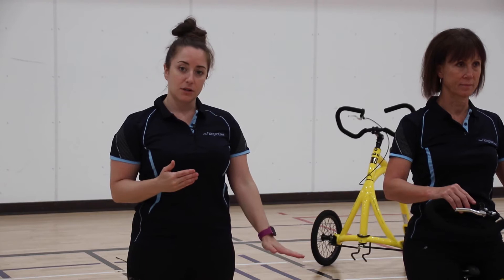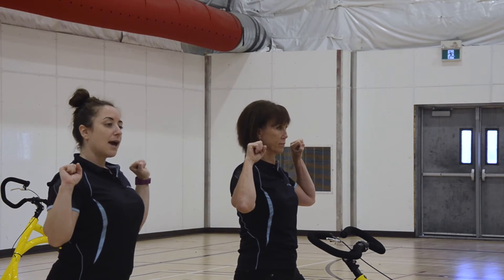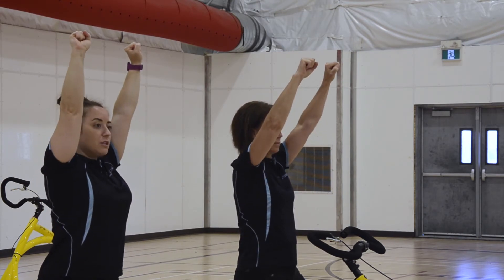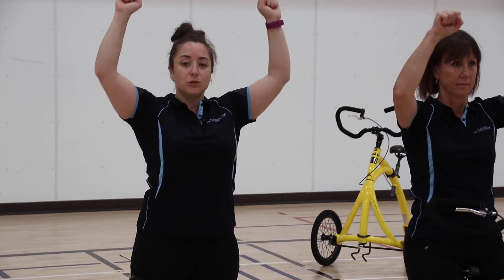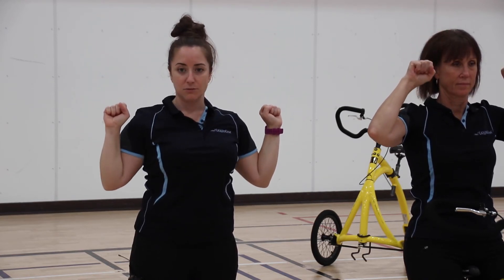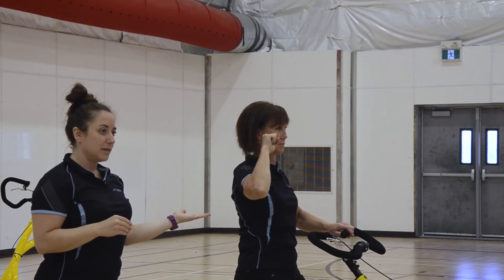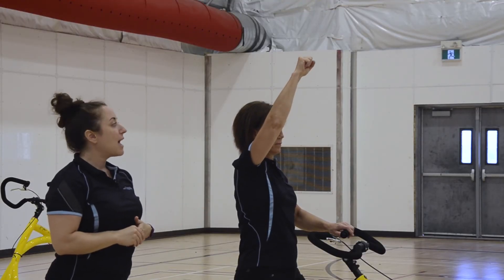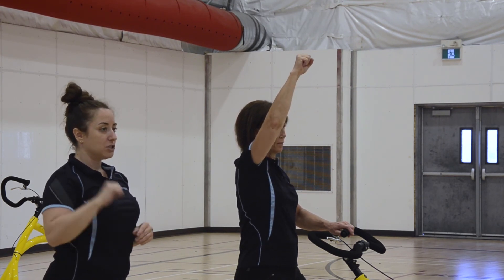No Weights? No Problem! Perfect Your Shoulder Press on the Alinker!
Discover the art of performing a modified shoulder press without hand weights on the Alinker walking bike. This video guides you through a safe, effective way to strengthen your shoulders, tailored for Alinker users.

Whether you're new to the Alinker or looking to enhance your workout routine, this instructional video is your perfect companion. Learn how to sit correctly on your Alinker, position your feet, and execute the shoulder press with precision. We cover both bilateral and single-arm variations, ensuring a comprehensive workout that suits your comfort level.

If you experience any shoulder discomfort, our guide helps you adjust the exercise to your range of motion, making it a safe and enjoyable experience. The Alinker walking bike is not just about mobility; it's a tool for maintaining an active lifestyle and achieving your health goals. Join us in exploring how mobility can be your medicine with the Alinker.

The Alinker is a non-motorized walking bike without pedals, created for those who wish to maintain an active lifestyle and use mobility as medicine to be more in control of their own health. This three-wheeled, self-propelled walking bike is designed for the user experience.

Alinker’s mission is about more than just offering a mobility solution. We challenge common perceptions about people with disabilities and make mobility accessible. We are dedicated to building an inclusive community. Selma Blair said it best: "The Alinker is a game changer!"